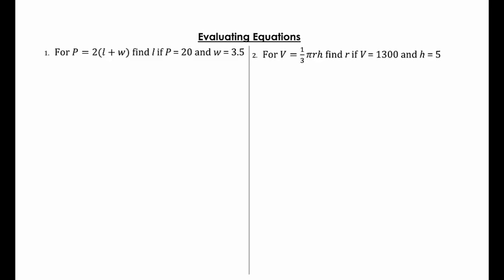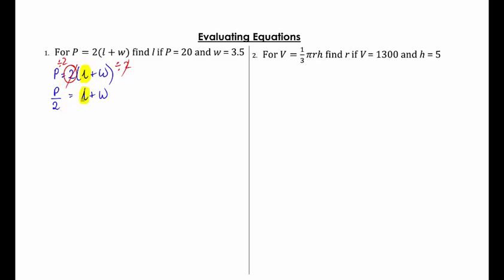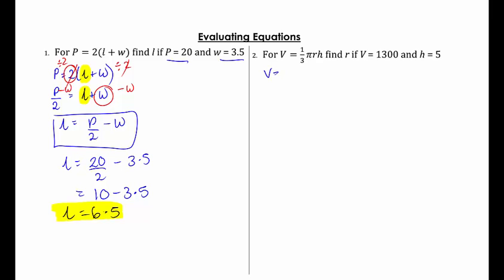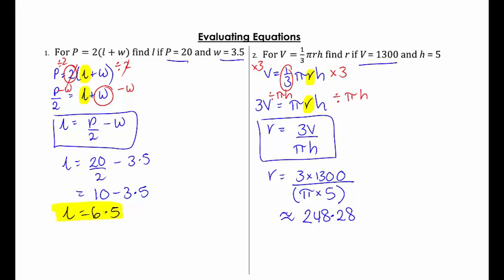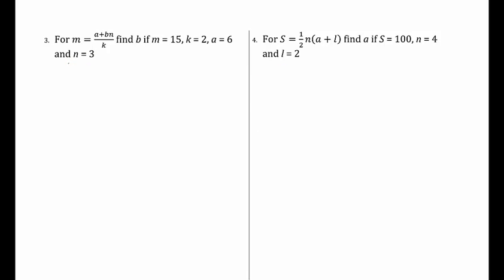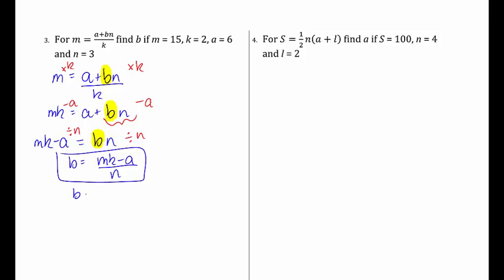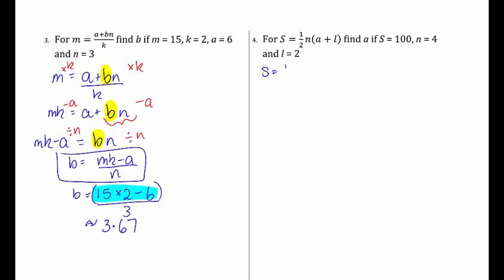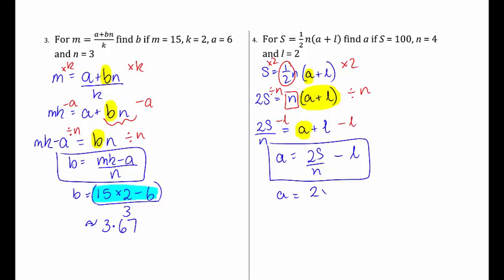Evaluating algebraic equations